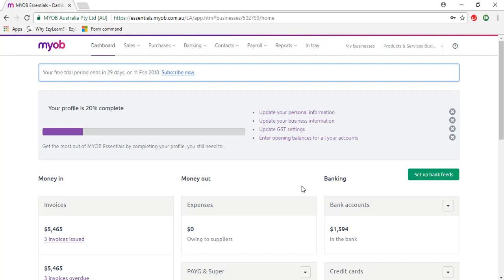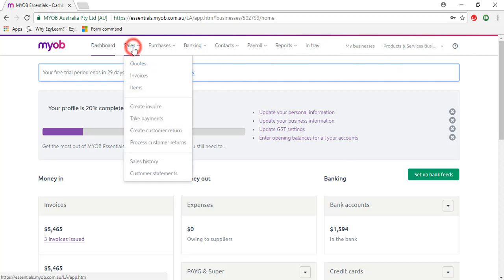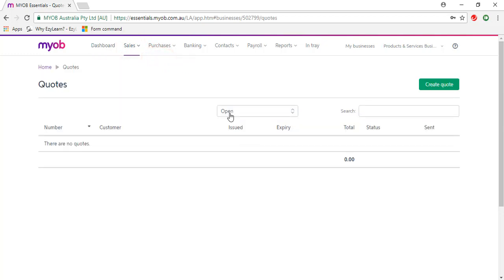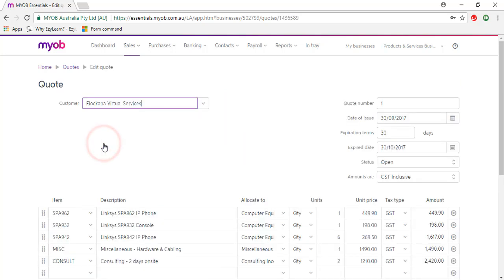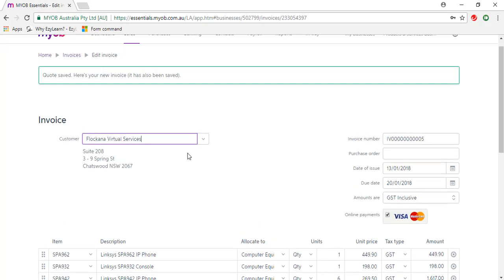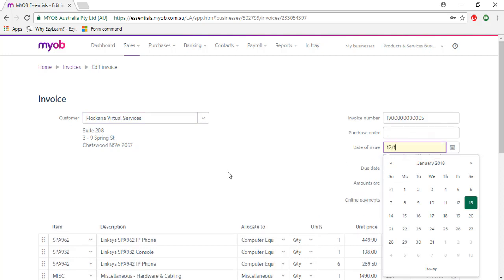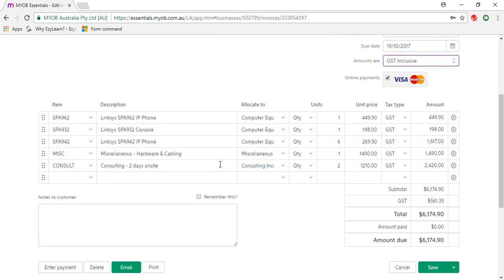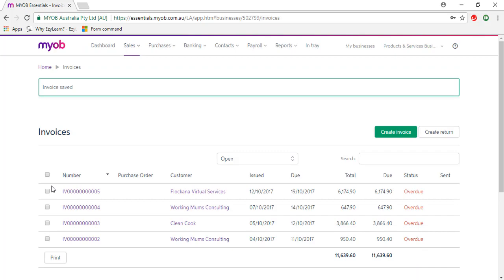MYOB Essentials Training Course Video Tutorial 502e205 Create an Invoice from a Quote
When you win the sale you can easily convert a quote to an invoice without retyping. You can also send it quickly to your clients.